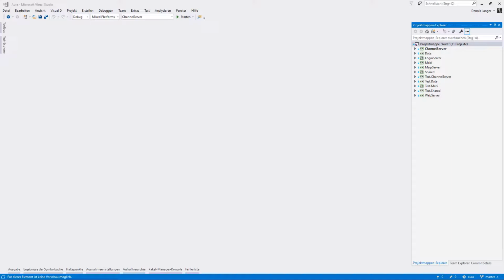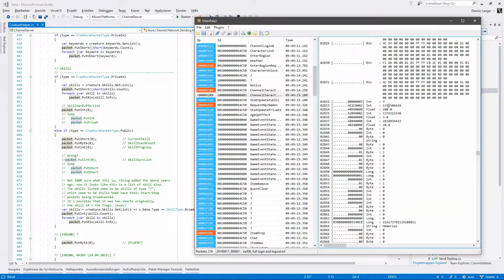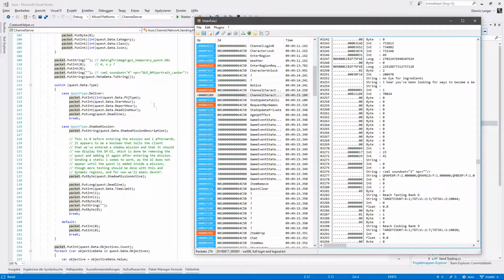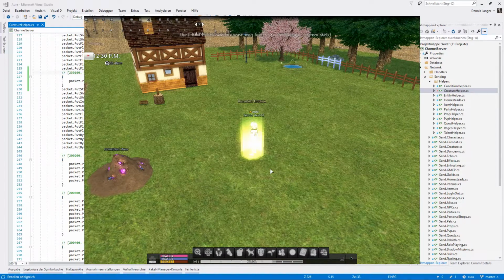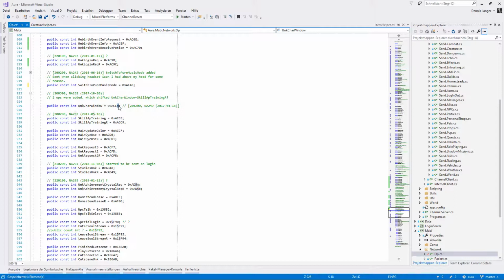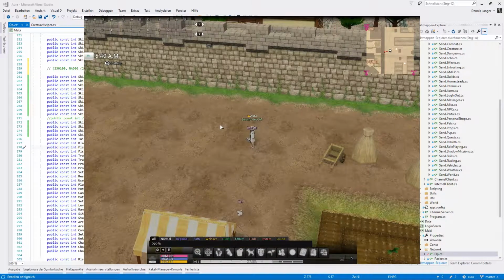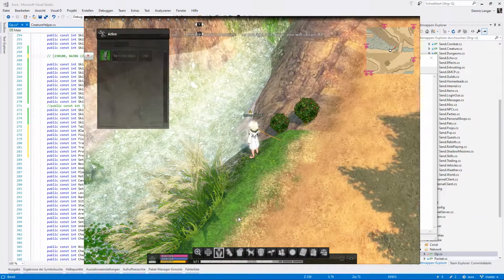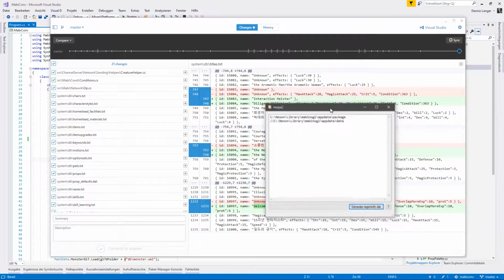Aura Rec: Updating Aura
You've asked for it,  here it is. Uncut, no speed up, raw excitement. Kudos to anyone who watches this without skipping anything =P

Unfortunately OBS seems to have messed up a little and didn't always show the channel window, but there wasn't anything important in it, just a few unhandled packets.

After this video was done I went back and checked the Homestead ops again, which weren't quite correct yet. You can see the commit that fixes this in the repository.